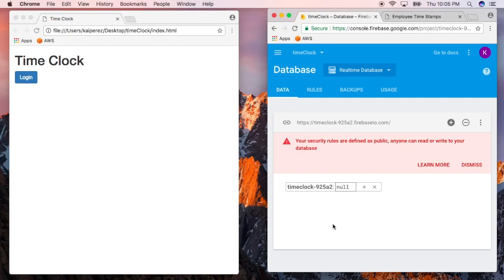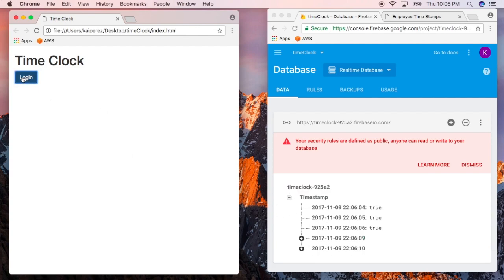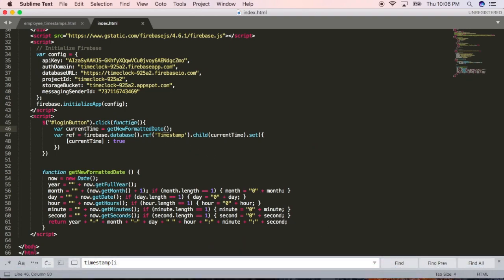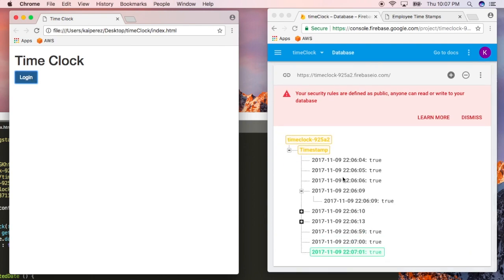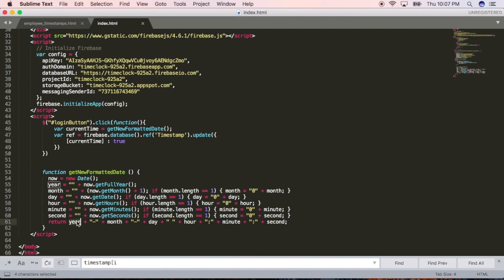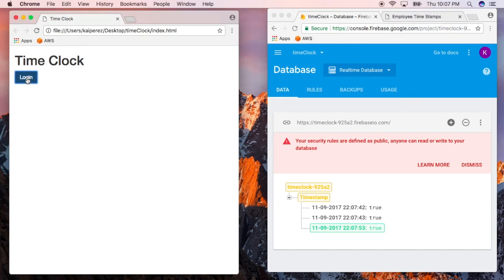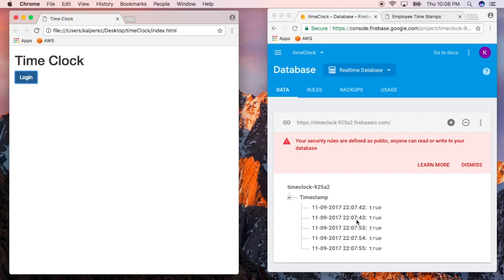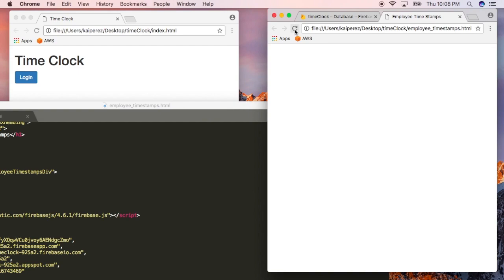Firebase and JavaScript Time Clock Pt. 3